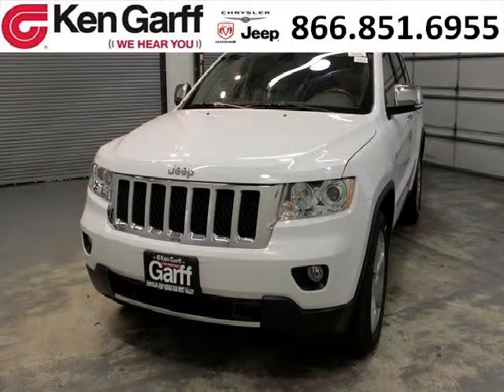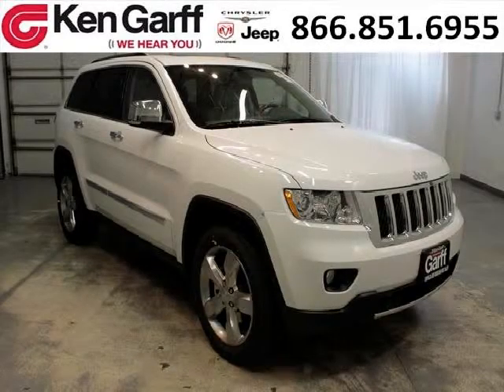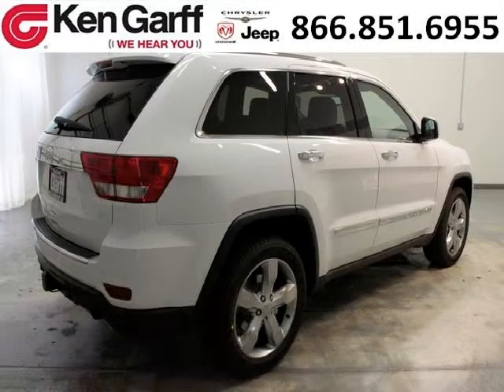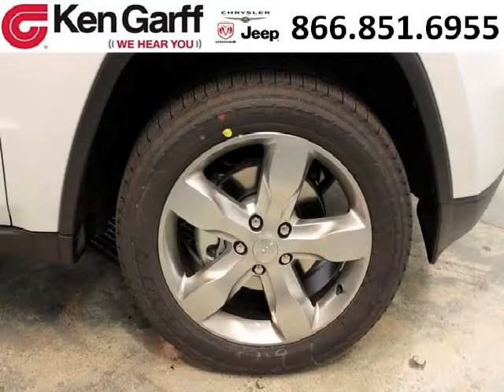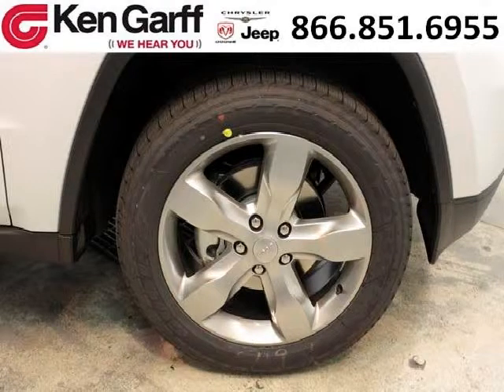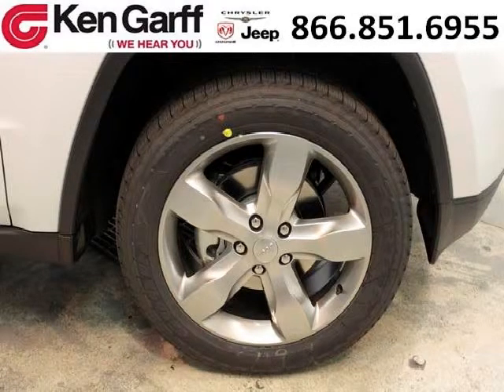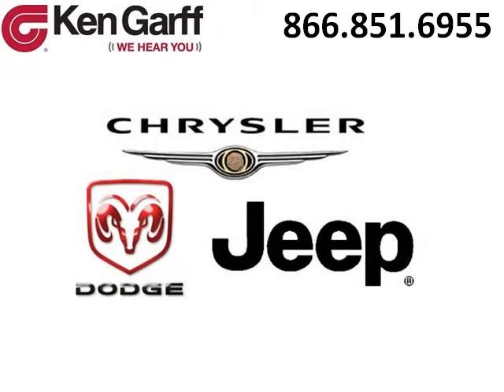2013 Jeep Grand Cherokee Salt Lake City Utah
2013 Jeep Grand Cherokee 4D Sport Utility; , , Beige; Mileage: ; Cherokee